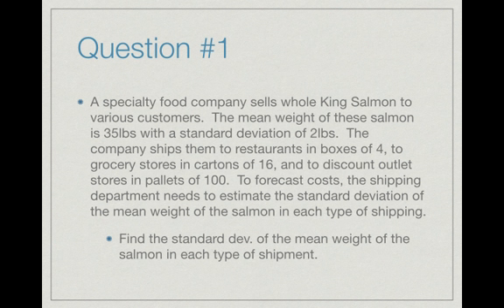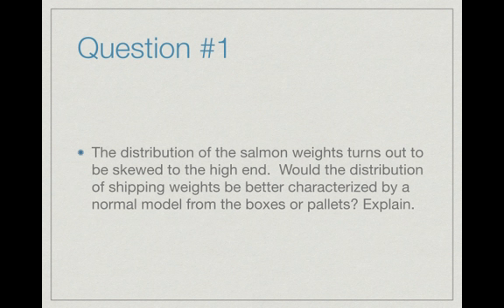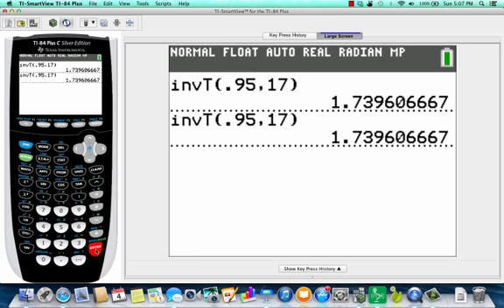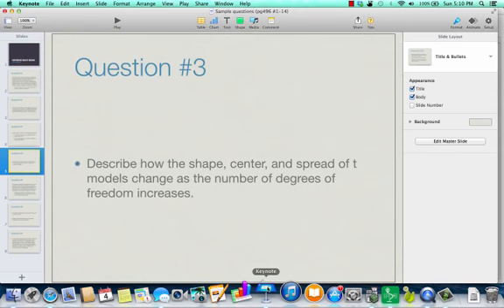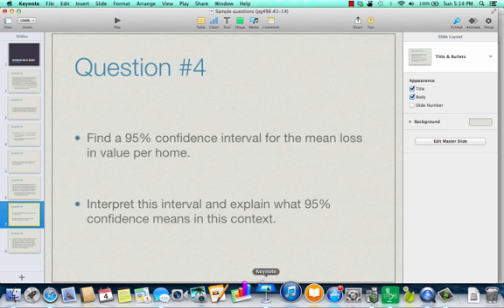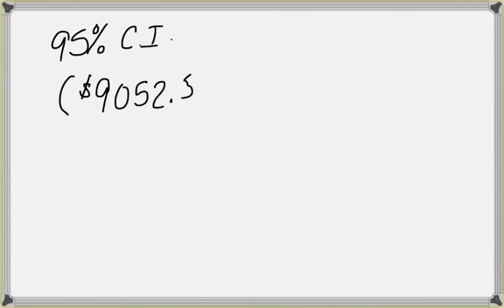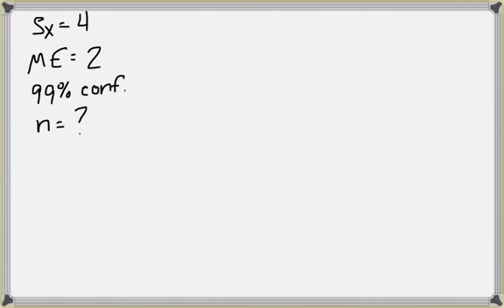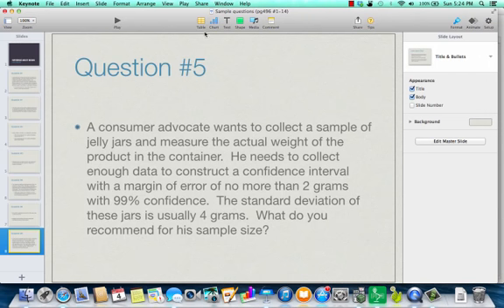inference about means sample problems pg496 #1 14